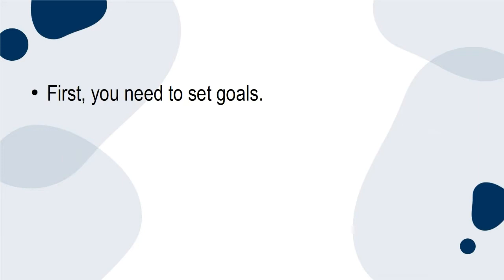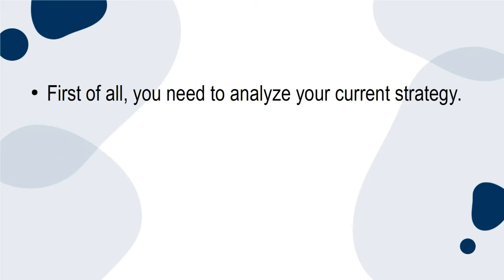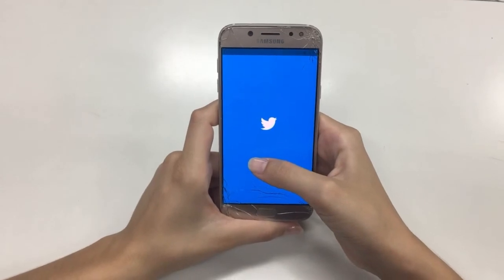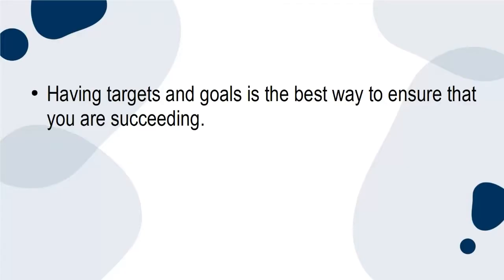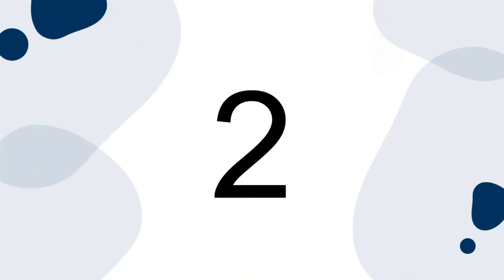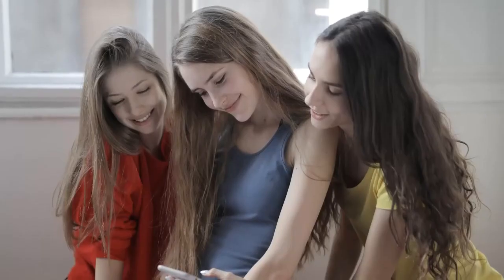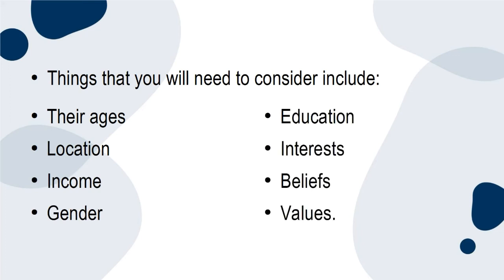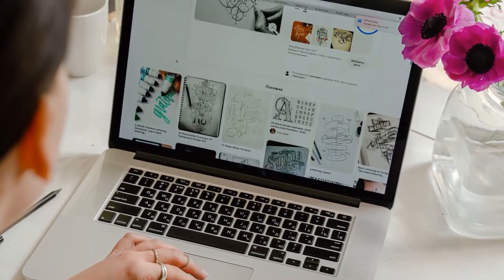🔥What are the ways of social media marketing?🔥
hat are the ways of social media marketing?

Types of Social Media Marketing

Photo ads. Likely the most familiar type of ad, you'll often see photo ads strewn across news feeds, sidebars and banners. ... Video ads. ... Stories ads. ... Messenger

What are the 6 types of social media marketing?

Social Networks. When most people think of social media, they tend to imagine social networking sites. ... Social News. ... Microblogging. ... Bookmarking Sites. ... Media Sharing. ...

 Community Blogs.
What is the best way to use social media?

Here are three easy ways to use social media constructively:

Connect with loved ones. Social media is a great way to stay in touch with your friends and family, whether they live nearby or across the globe. ... Follow and share inspiring stories. ... Create a balance.

#🔥Whatarethewaysofsocialmediamarketing?🔥